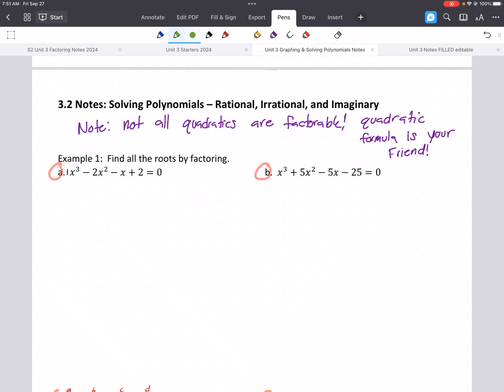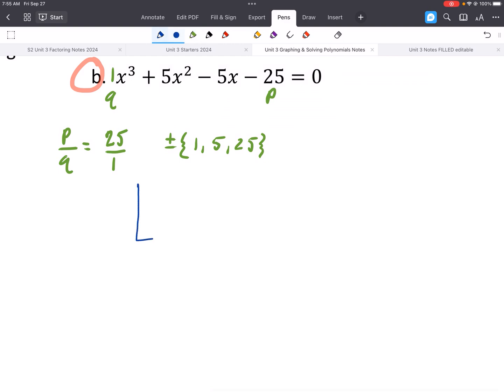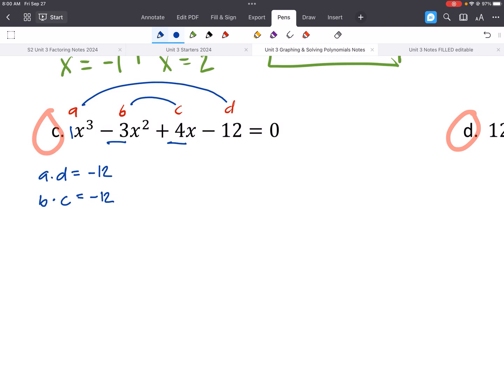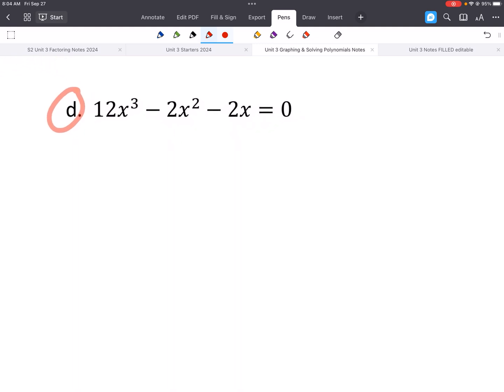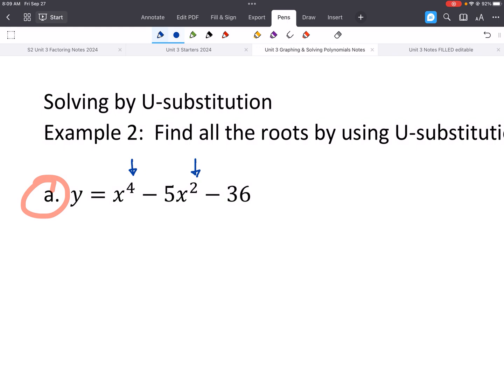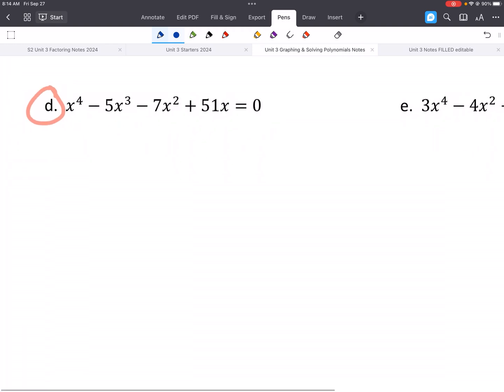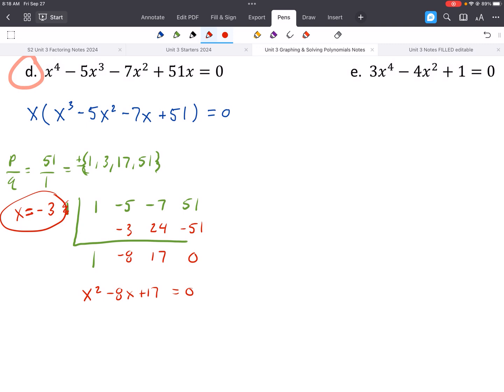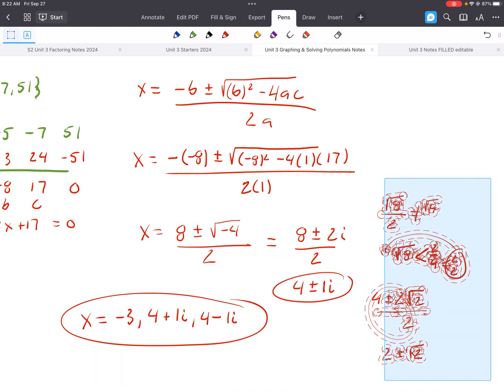S3 3.2 Solving Quadratics (Irrational and Compex)